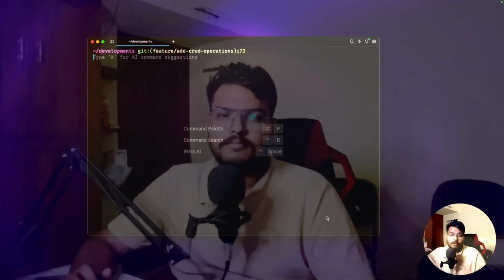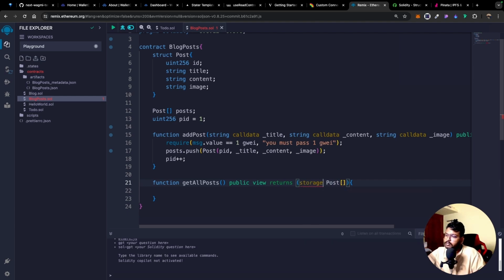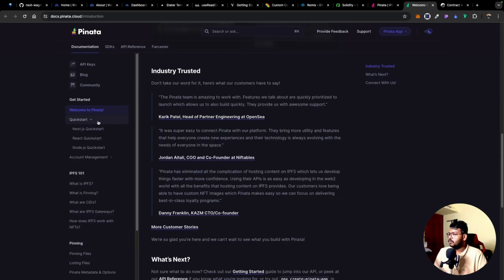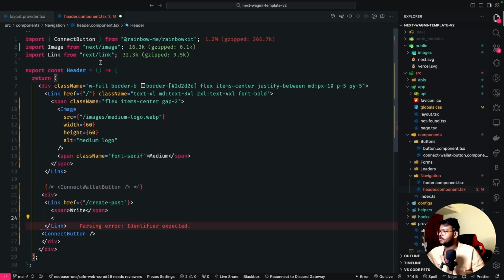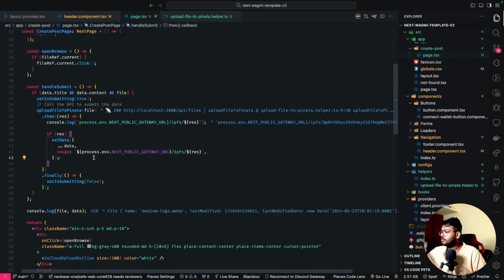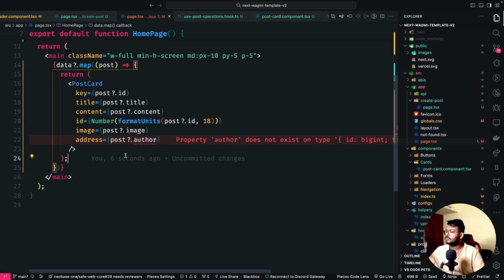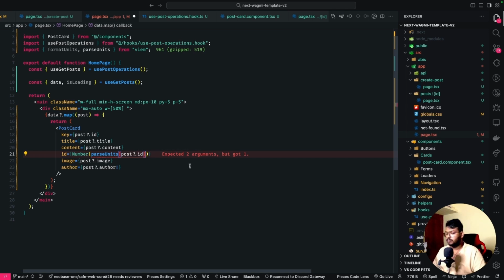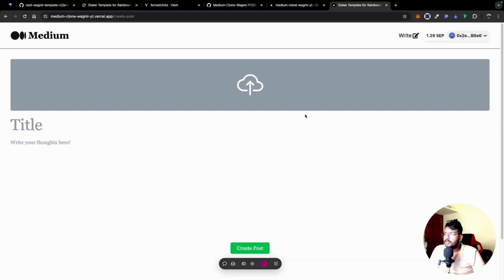🚀 Build a Medium Clone in Web3: Next.js, TailwindCSS, Solidity, Wagmi, Viem & RainbowKit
🚀 Build a Medium Clone in Web3: Next.js, TailwindCSS, Solidity, Wagmi, Viem & RainbowKit | Blockchain

🔥 Ready to transition from Web2 to Web3? Join us in this beginner-friendly tutorial where we build a Medium clone using cutting-edge technologies! 🚀

In this video, we’ll cover:
🌟 Next.js for powerful and scalable web apps
🎨 TailwindCSS for sleek, responsive design
💎 Solidity for smart contracts
⚡ Wagmi & Viem for Web3 integration
🌈 RainbowKit for seamless blockchain connections

🔗 Don't forget to check out the code snippets and resources in the video description for easy reference. 💻🚀

🔥 Demo (connect wallet to see)